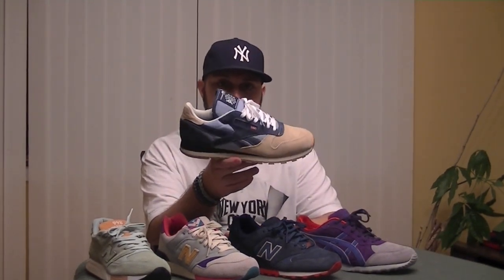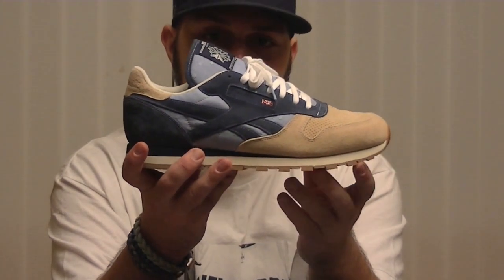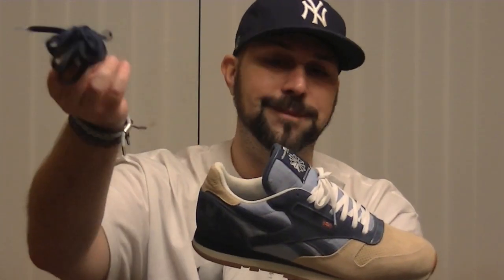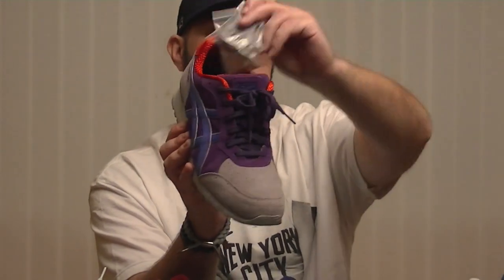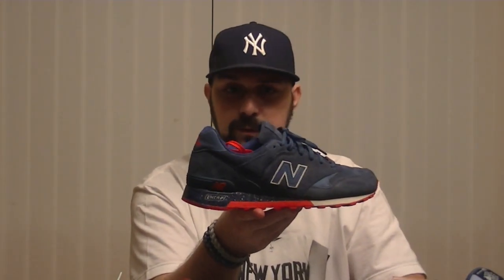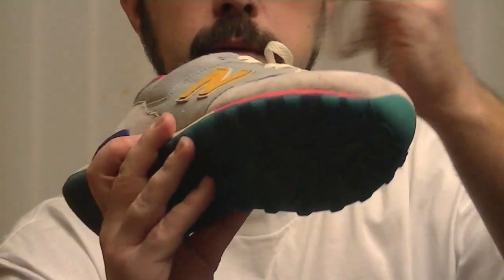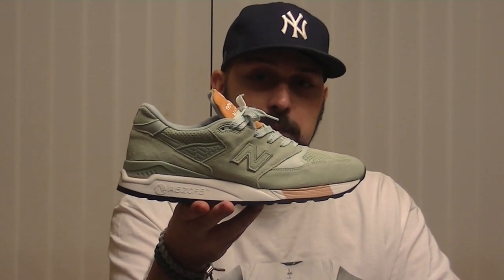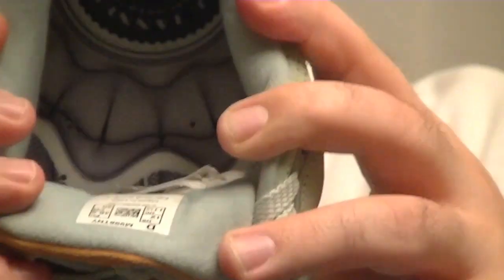TOP 20 COLLABS PART 2 (15-11)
The Top 20 collab of 2013 countdown continues. Here we're diving into 15-11. All of the shoes in this part really could've been higher, or lower, depending on a person's taste. I give my explanations on why each ended up where they did.  Thanks!!!